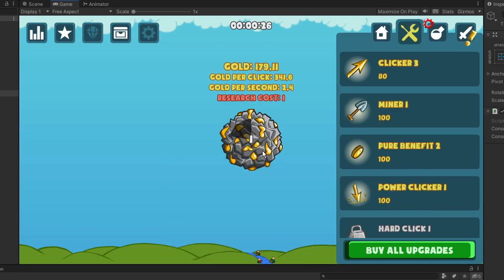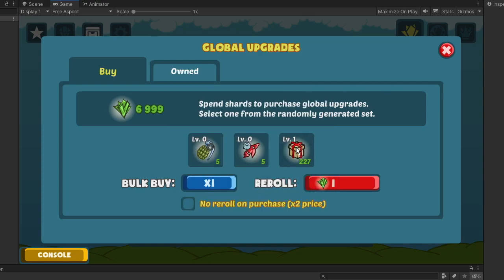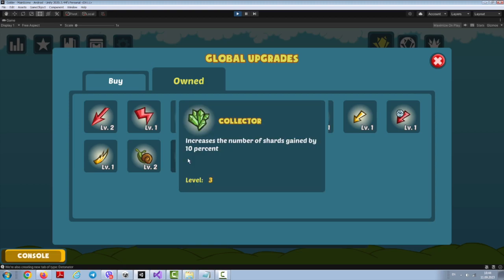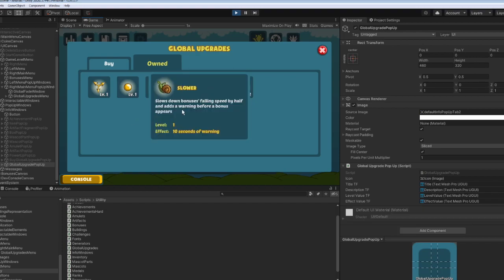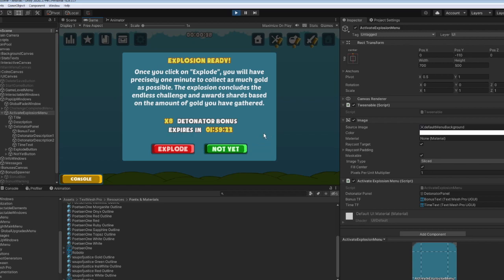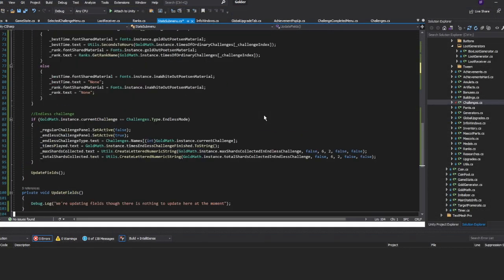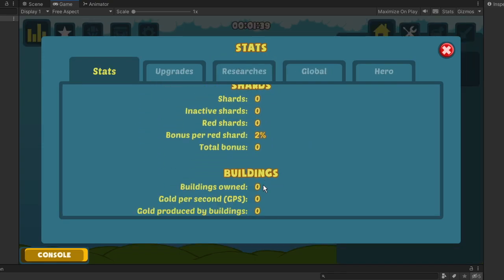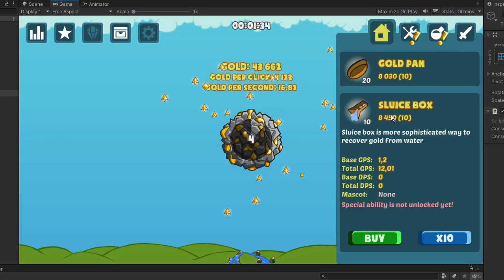Developing the Global Upgrades System for My Idle Game | Get a Little Gold | Devlog #3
In this month's game development devlog, I share the latest progress on my upcoming mobile game, 'Get a Little Gold.' This idle incremental game is undergoing a transformation from Flash to Unity, and I'm here to provide an update on what's been achieved.

Join me as I discuss the three critical tasks remaining before the beta version's release: the Global Upgrades system, a Save system for game progress, and an offline progress system for dedicated players. This video primarily focuses on the Global Upgrades system, an integral part of the game's enhancement.

Discover the key features and details I've added to the Global Upgrades system, including an 'Owned Upgrades' panel for tracking purchased upgrades and an informative description tab for each upgrade. Dive into the mechanics behind the system as I explain the 'GetEffect' and 'GetEffectDescription' methods, which determine how each upgrade affects gameplay.

Let me take you through the development process, from straightforward upgrades like increased gold production to complex ones like 'Slower,' which alters crate falling speed, and 'Detonator,' which enhances shard collection during explosions. Learn how these upgrades are meticulously implemented, including the creation of separate classes and graphical elements to enhance the gaming experience.

If you're a fan of idle incremental games or interested in game development, don't miss this in-depth look at 'Get a Little Gold' and the exciting updates coming in the beta version.